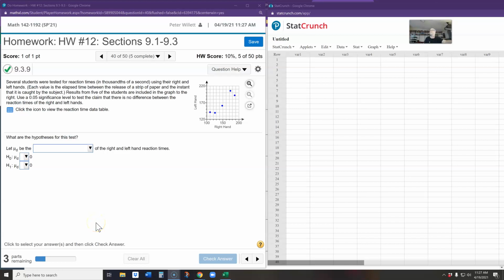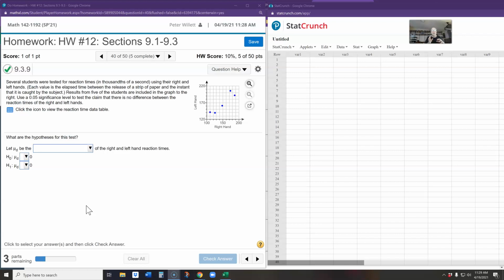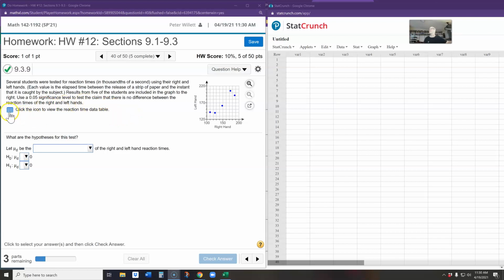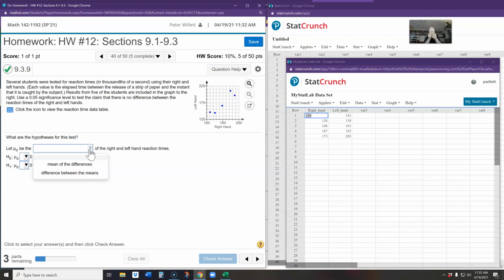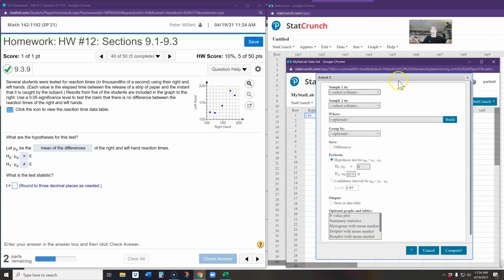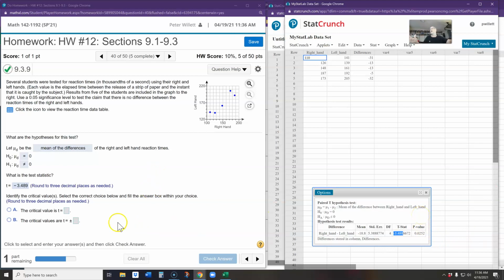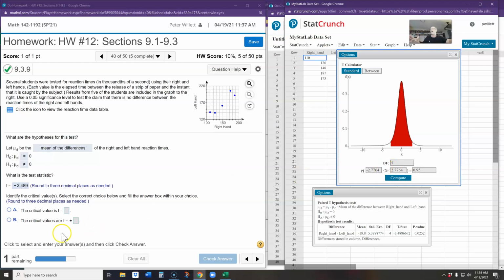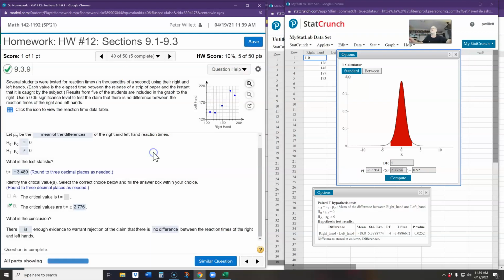Comparing Paired Values By Hyp Test W/Crit Values in StatCru